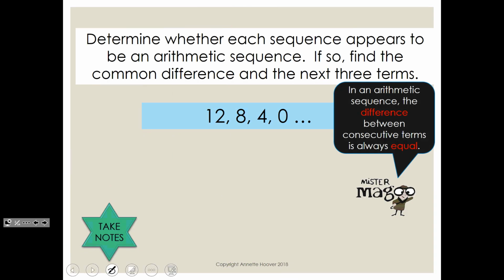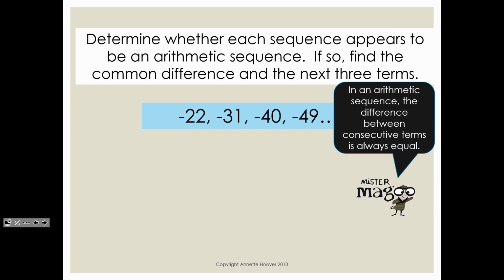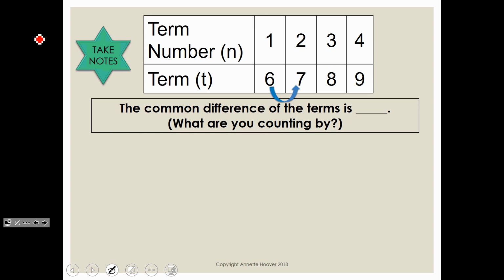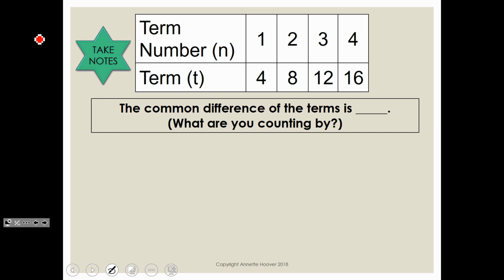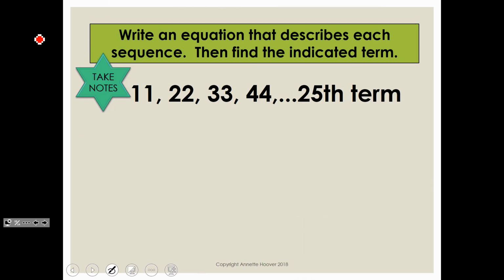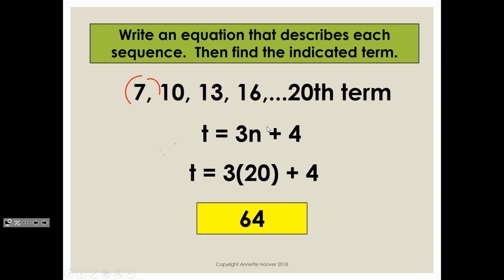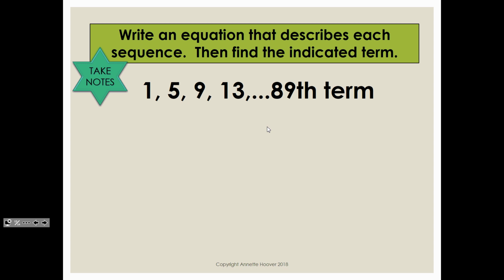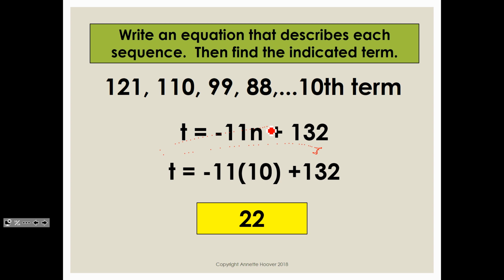Math, Help! Algebra - Arithmetic Sequences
Lesson on arithmetic sequences.